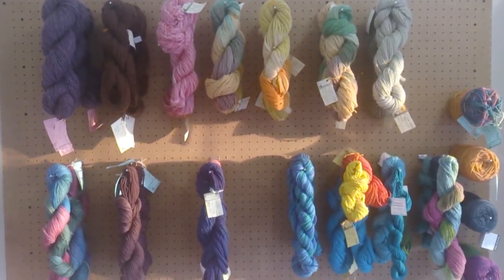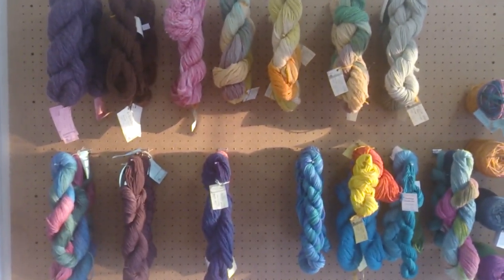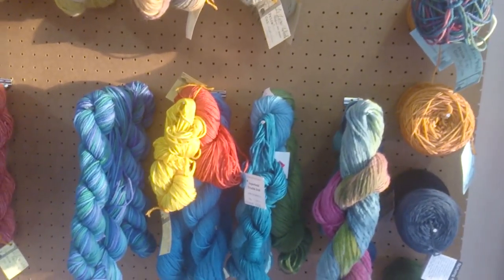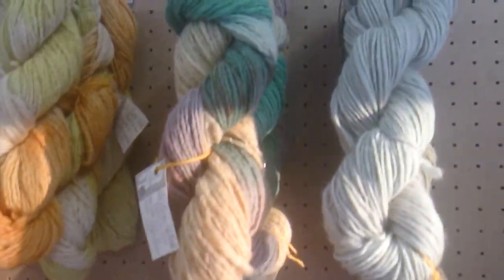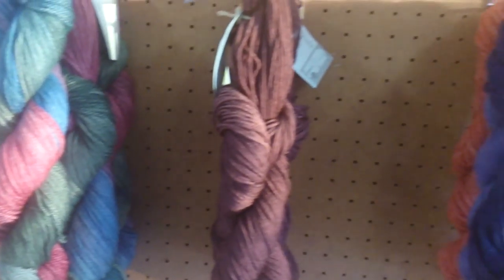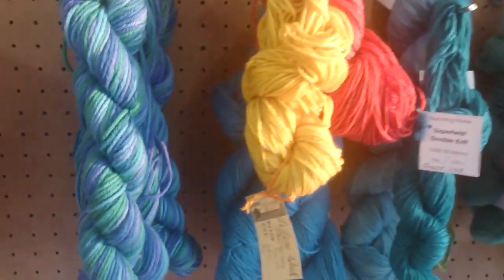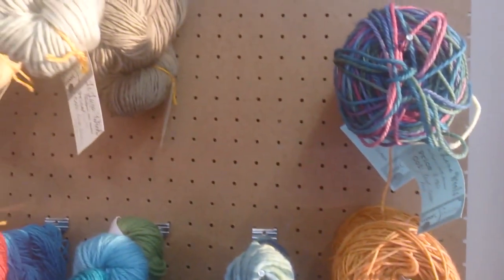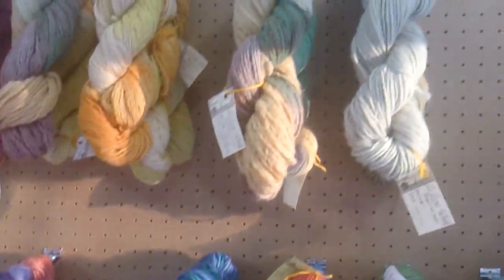Wool and Thimble Merino Yarn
Product line at the Yarn store, in Gonubie,  East London,  South Africa,   Hand Spun and Hand Dyed Wool.